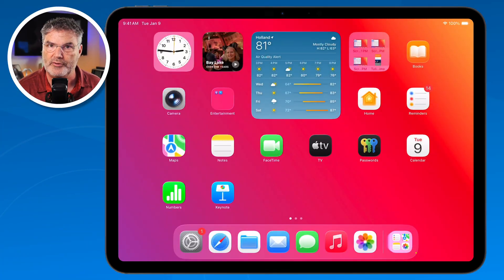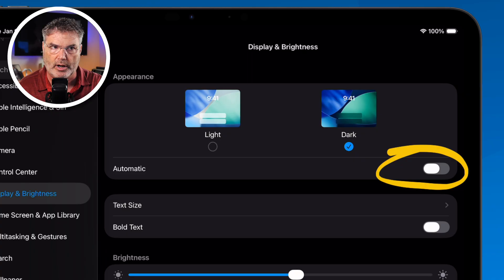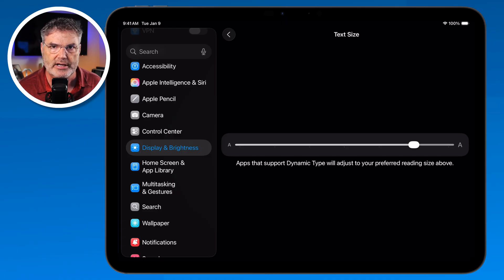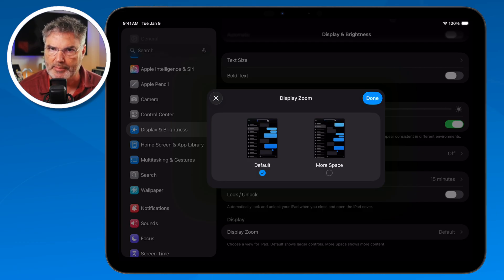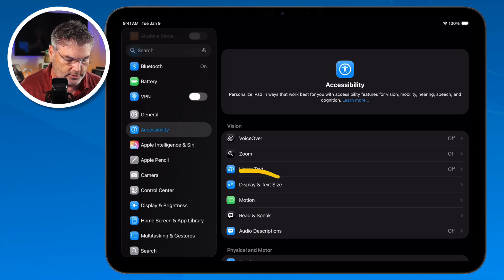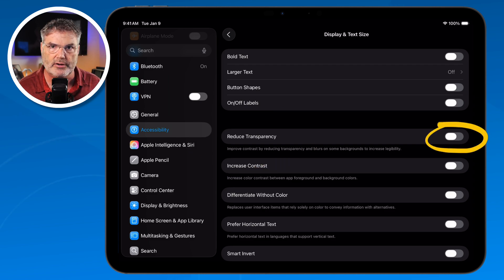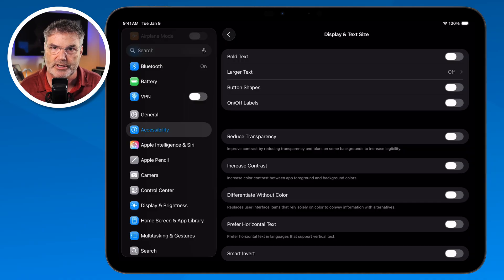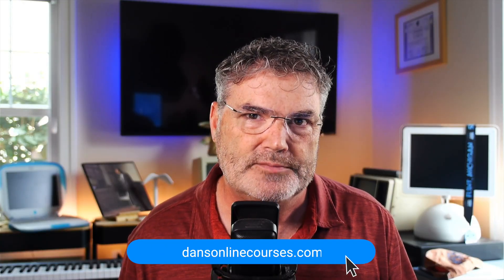How Can You Improve iPad Readability Instantly? Here’s How!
Customize your iPad’s display to make it more comfortable, readable, and tailored to your needs. In this video, you’ll learn how to adjust brightness, switch between Light and Dark Mode, change text size, enable Bold Text, use Display Zoom, and fine-tune accessibility options like Button Shapes, Reduce Transparency, and Increase Contrast. These simple settings can transform how your iPad looks and feels, helping you enjoy a clearer, easier viewing experience every day.

Note: This was recorded using iPadOS 26 but you can use the same features on older version of iPadOS.

Chapters:
00:00 - Introduction
00:28 - Display & Brightness Settings
00:48 - Appearance
01:22 - Text Size
02:22 - Bold Text
02:37 - Display Zoom
03:25 - Accessibility Options
03:54 - Button Shapes
04:17 - Reduce Transparency
04:35 - Increase Contrast
05:10 - Wrap Up
05:32 - About Me